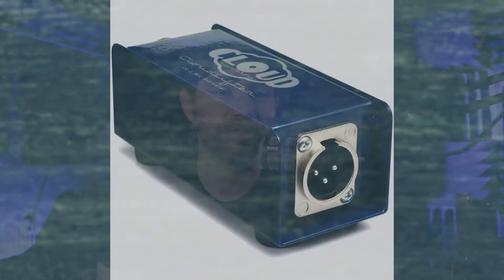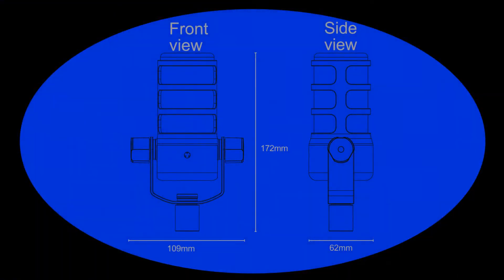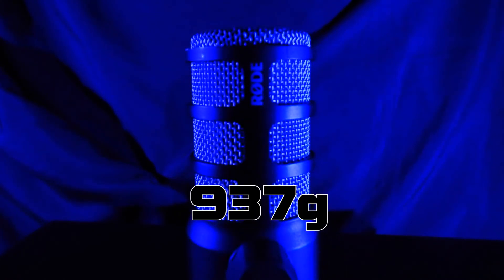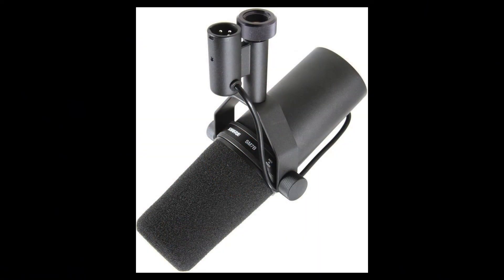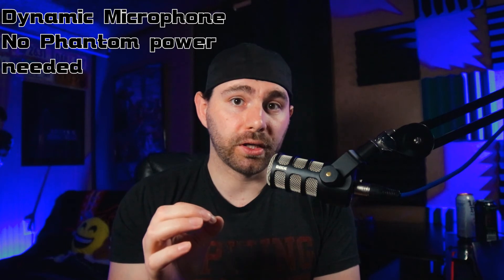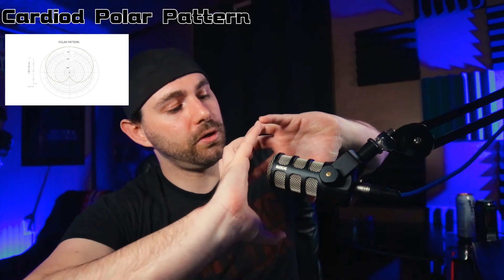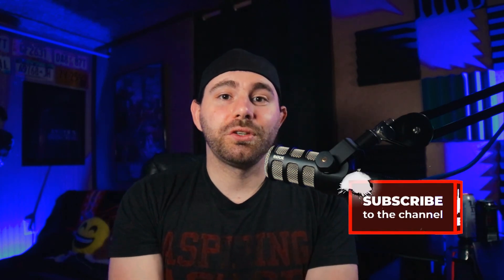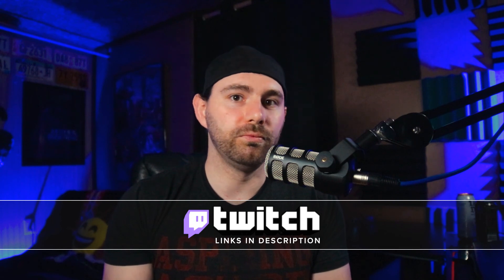Baby Broadcast Mic! (Rode PodMic Review and Test)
This is the Rode PodMic! I've been looking forward for this video for months and it's finally here!  I go over how the Rode PodMic is the perfect microphone for someone's first upgrade.

Big thanks to my brother from another mother, Joey Galfand for animating my logo!

Streams: Weekends

My Gear:
Mic: Rode PodMic
Camera: Canon 77D
Lens: Samyang 14mm
Boom Arm: Blue Compass
Recorder: Zoom F6